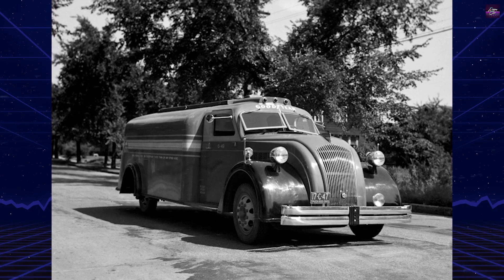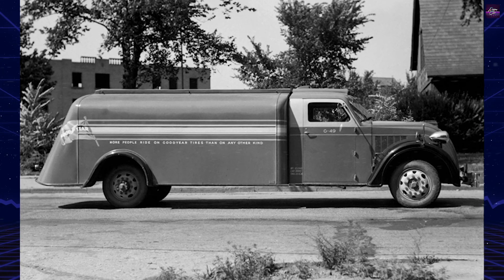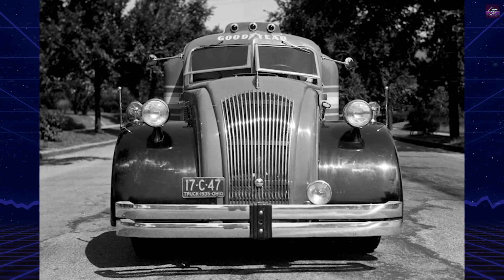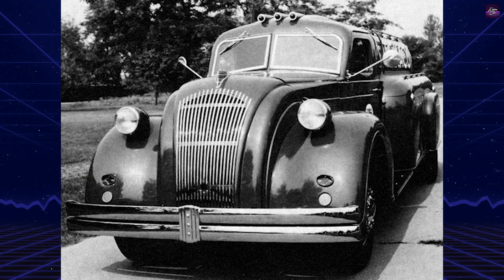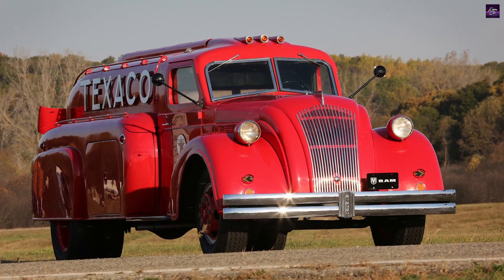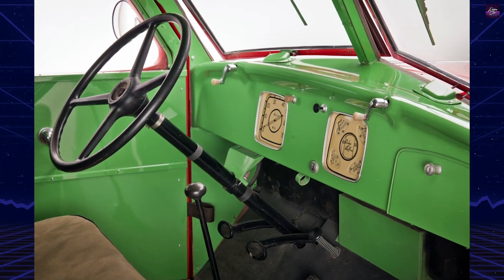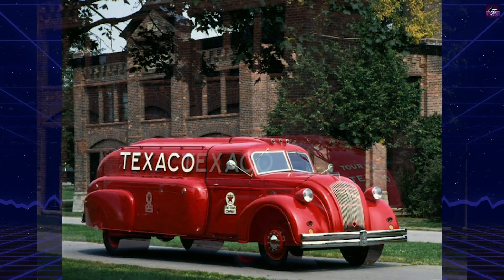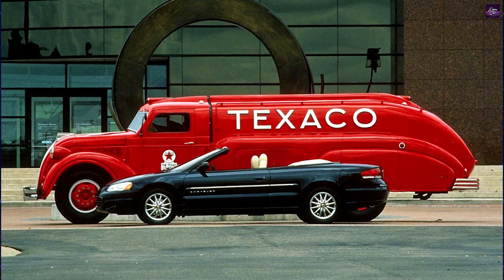Dodge Airflow Truck: The Perfect Blend of Elegance and Utility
The Dodge Airflow truck was a remarkable model that left an indelible mark on automotive history. Step into the past as we explore the elegance and innovation of this iconic truck, a true gem from late 1934 to 1940. Join us on a journey through the golden era of trucks as we delve into the design cues, the major oil companies that embraced it, and the classic models that graced the streets. Discover the timeless allure of the Dodge Airflow truck, a legacy that continues to inspire truck enthusiasts and automotive aficionados alike.

00:00 - Intro Retro Car
00:06 - History of the Dodge Airflow Truck
01:43 - Outro Retro Car